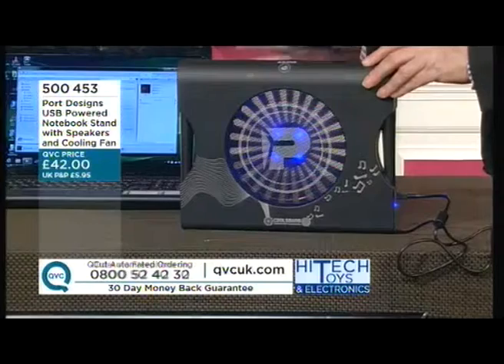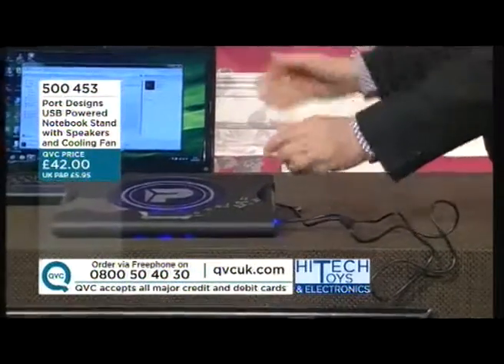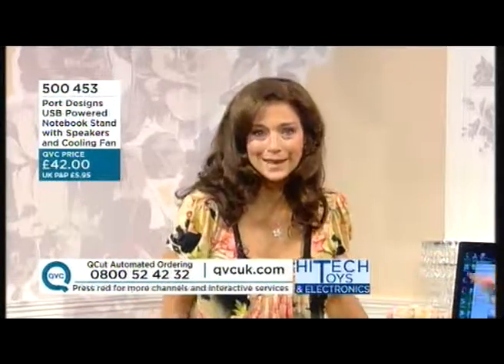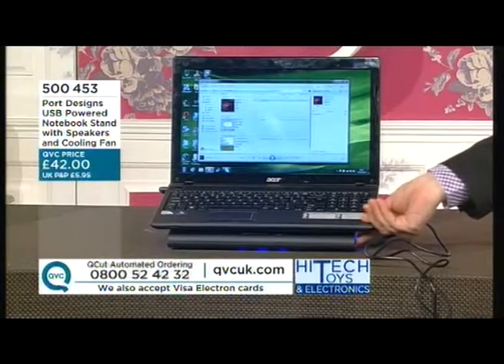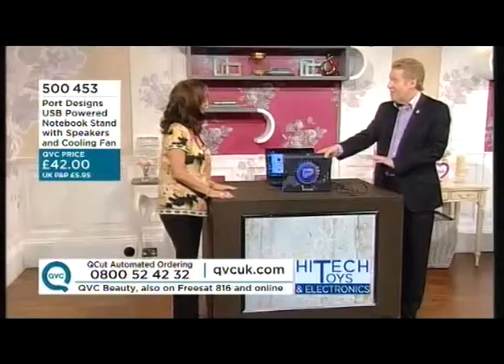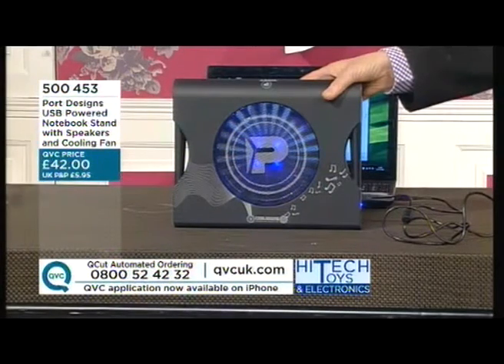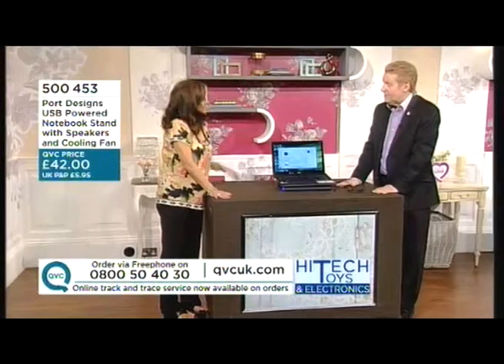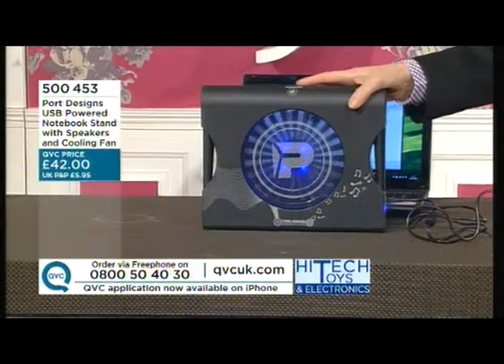Port Laptop Cooling Fan 2012 03 18